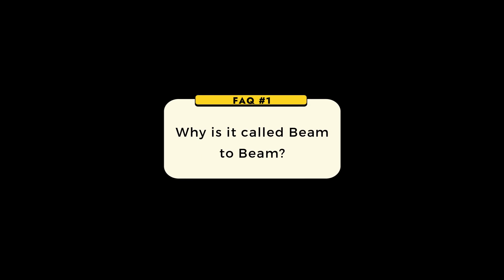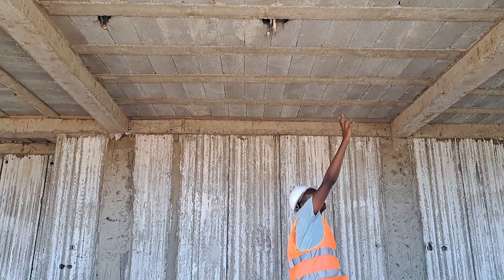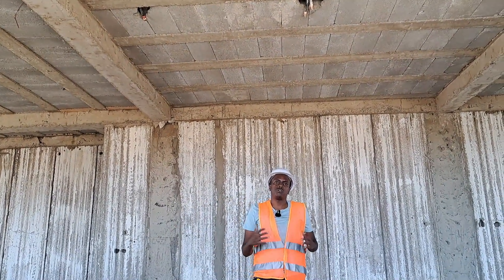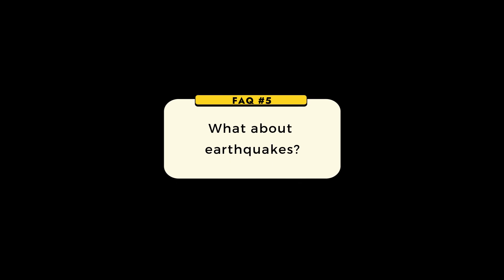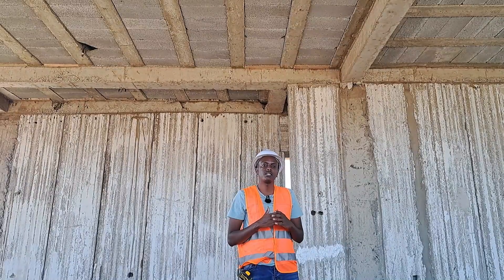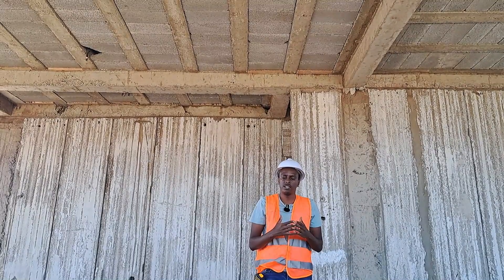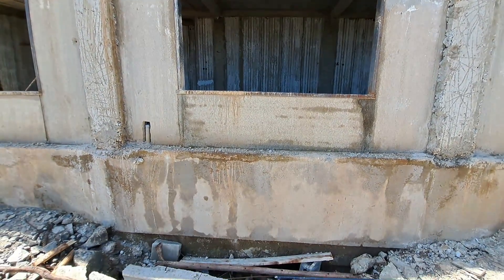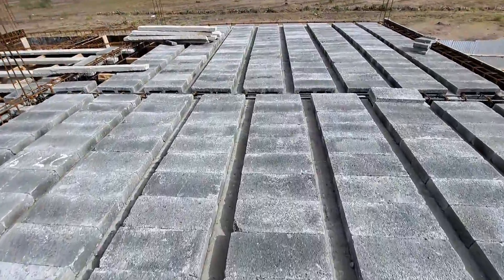Beam and Block Technology: Your Top 5 Questions Answered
Shot on location at an upcoming maisonette in Juja, Kiambu County, Kenya.

FAQ 1: Why is it called beam to beam tech?
FAQ 2: Where do I achieve cost savings?
FAQ 3: How safe is a beam and block slab?
FAQ 4: Can the blocks fall off?
FAQ 5: What about earthquakes?